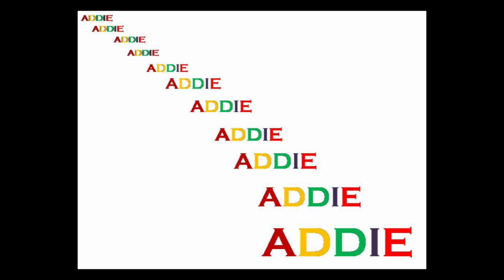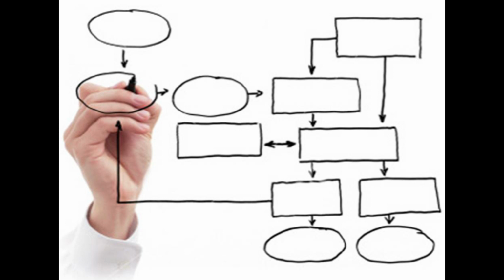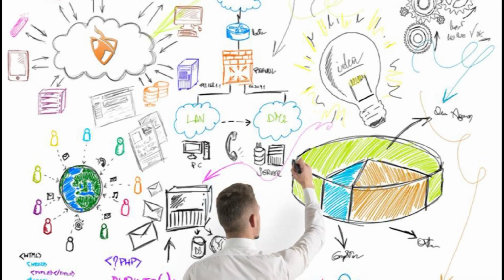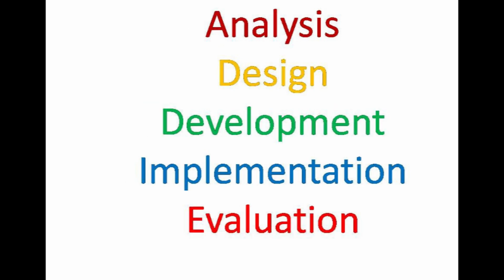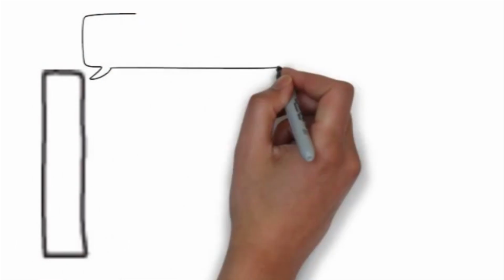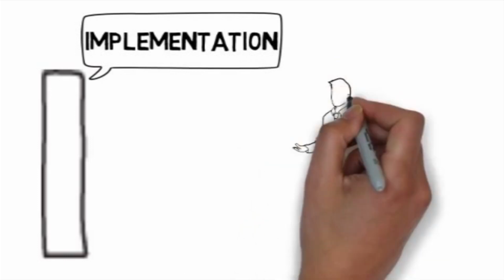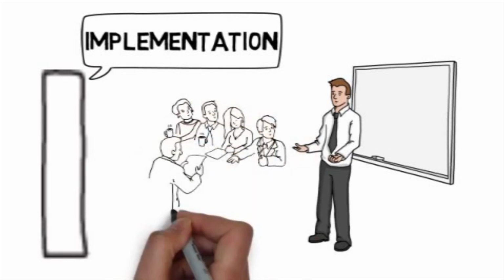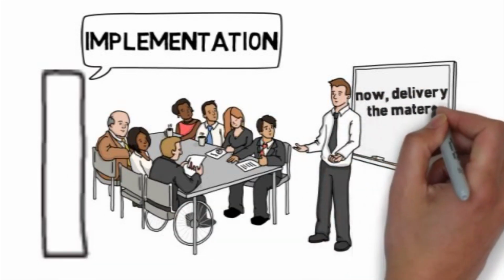MGU MOOC Programmes - Instructional Design - By DR Sajna Jaleel, School of Pedagogical Sciences